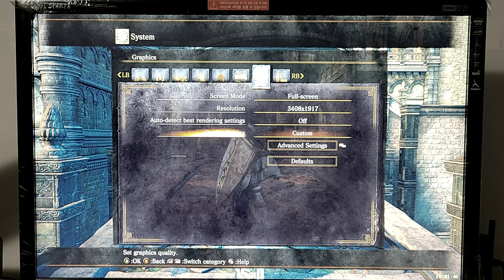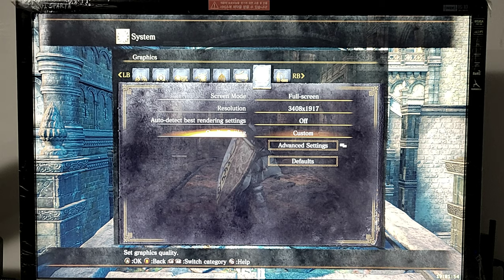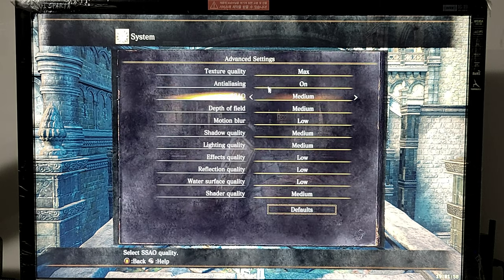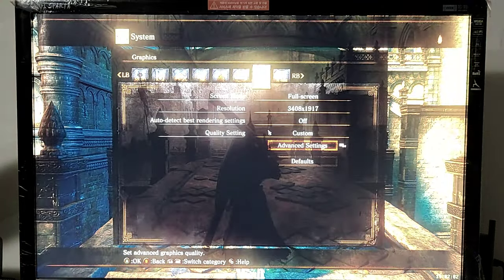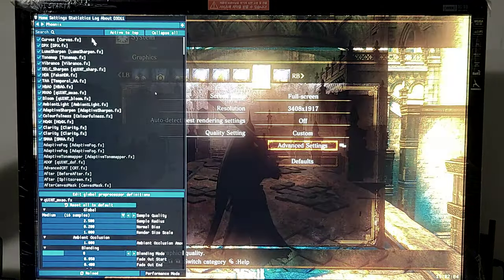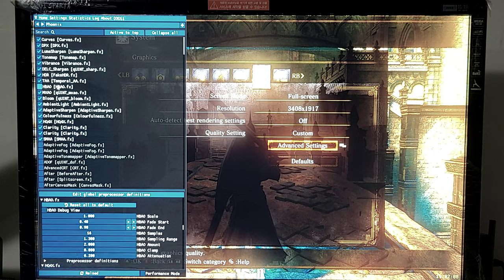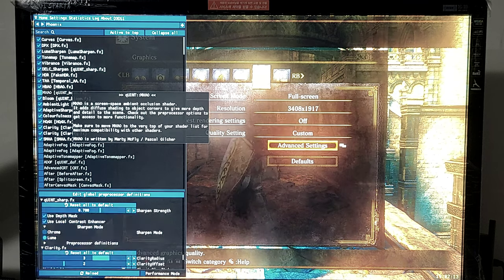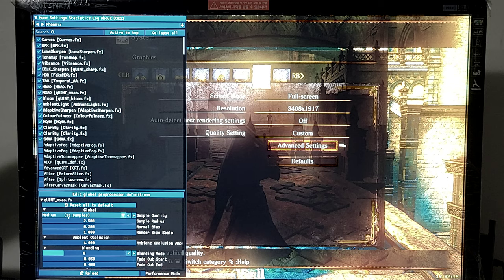DSIII + Reshade - Static Testing - Dragon Barracks - Bridge Area - Single Gpu - GTX 970